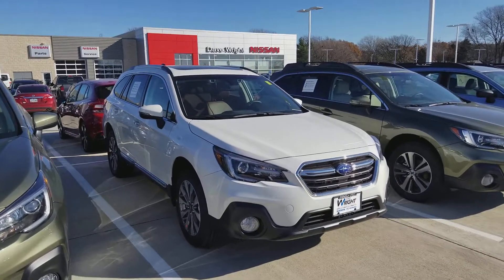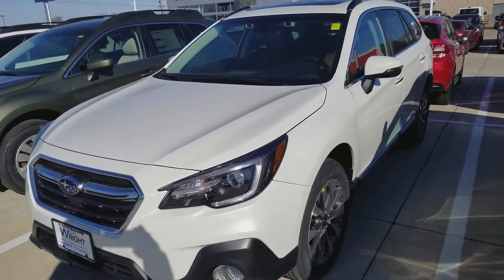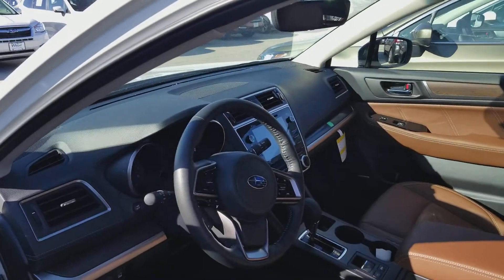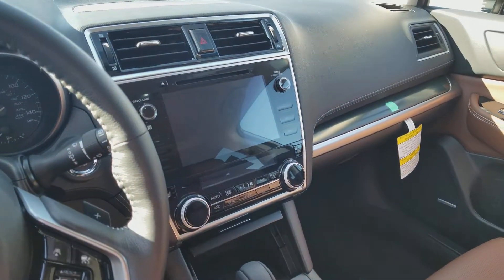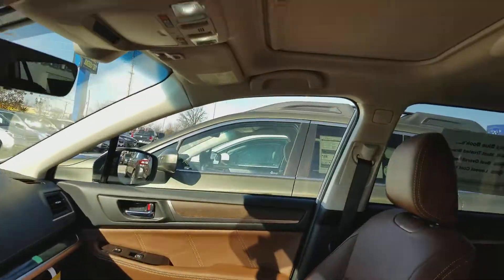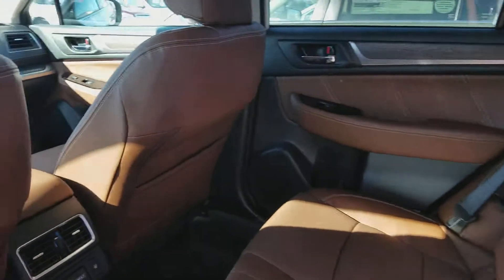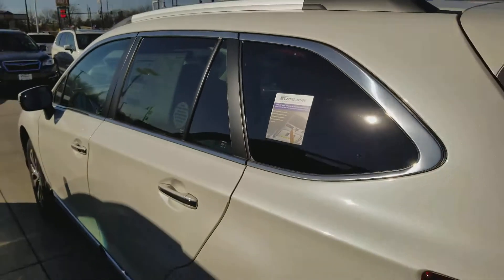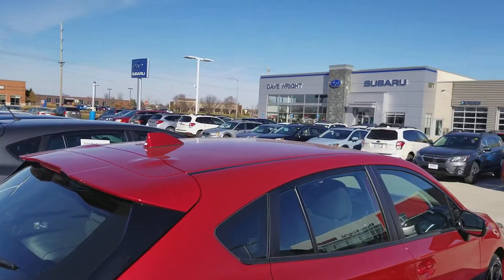Click here to see your video Daniela